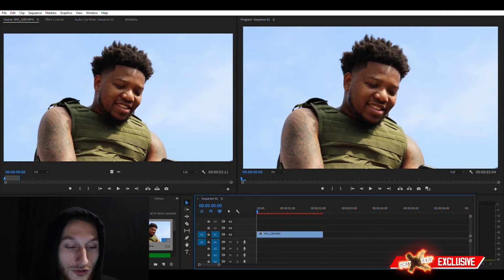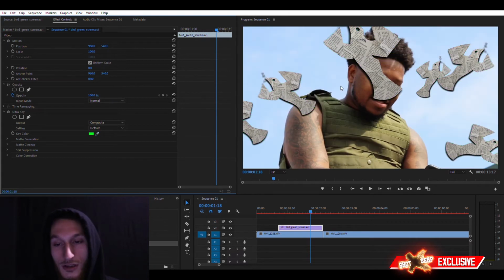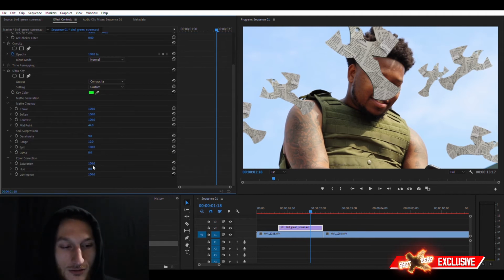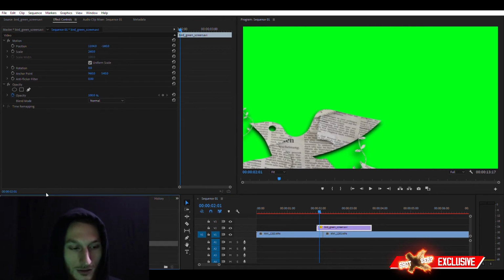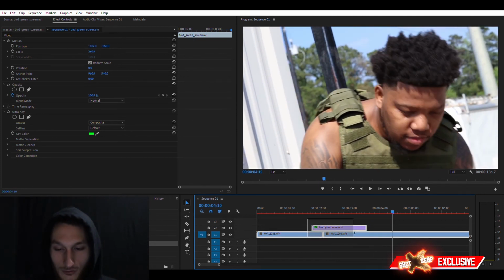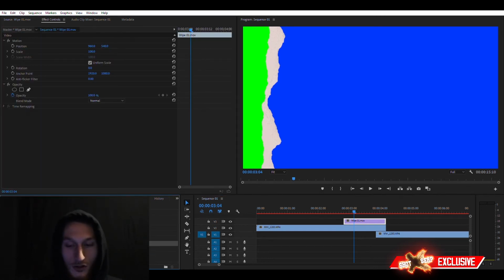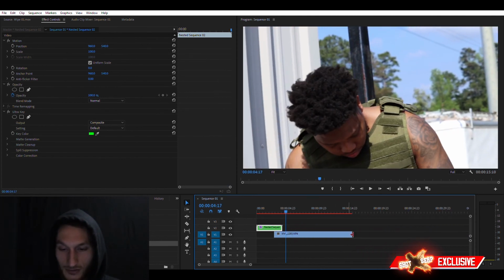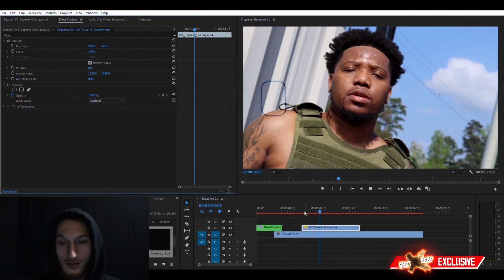HOW TO USE GREENSCREEN ANIMATIONS & BLEND OVERLAYS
In This Video , Serp Will Breakdown Greenscreen Animations / Transitions
- How To Blend Overlays
- & Much More

ShotBySERP